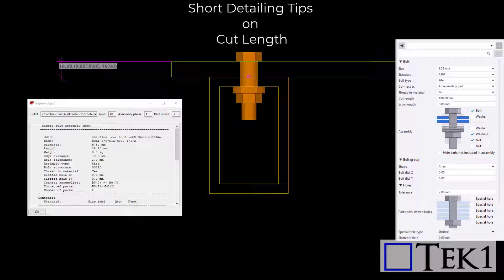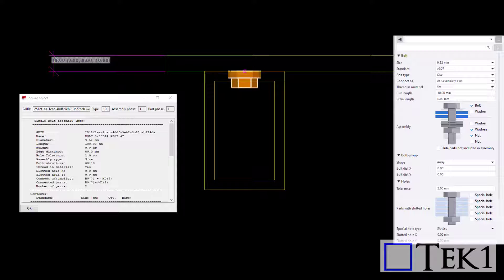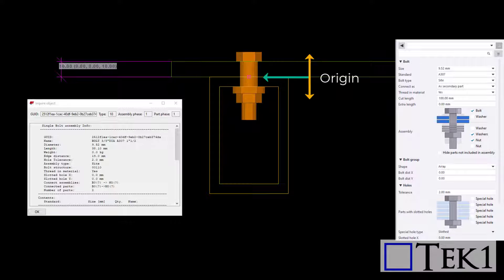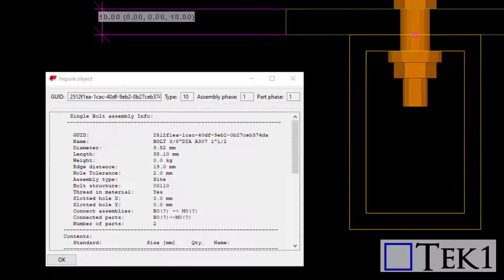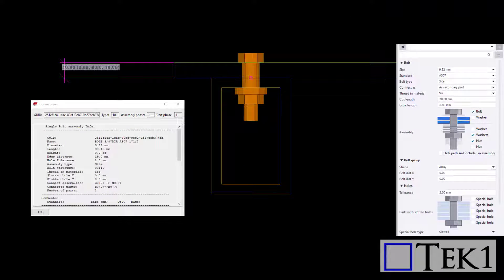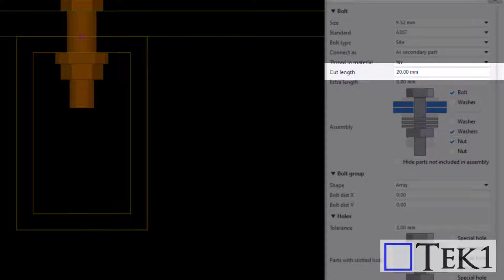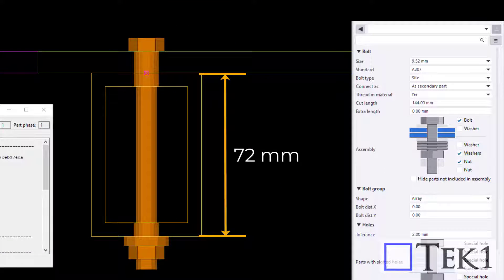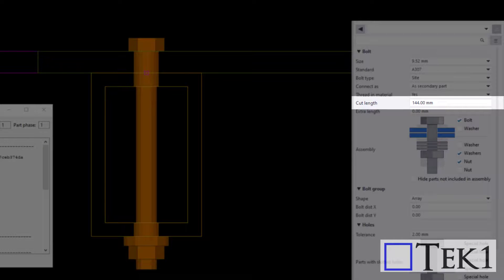Bolt Cut Length - Steel Detailing Tips